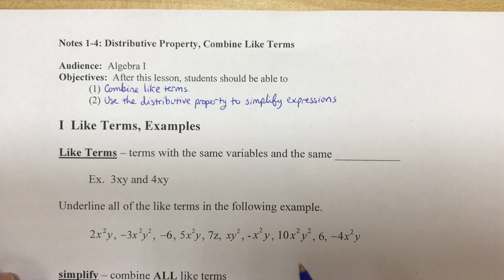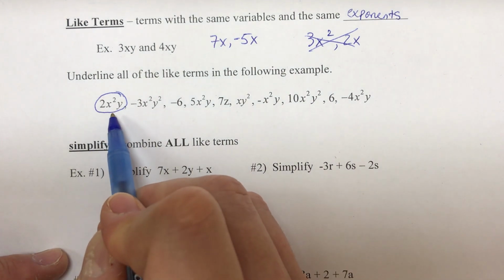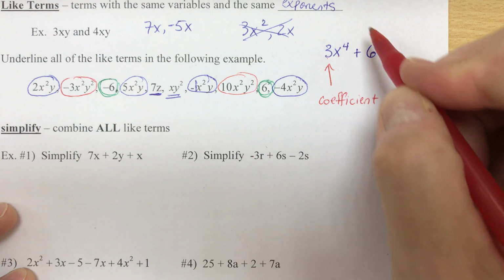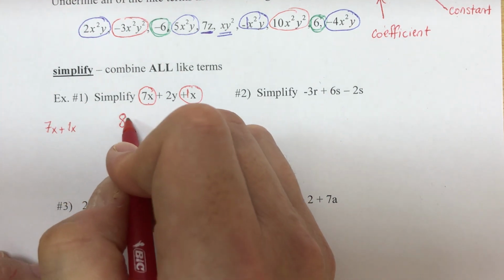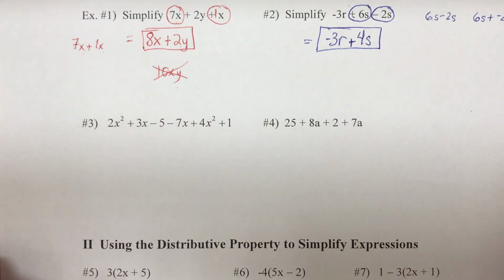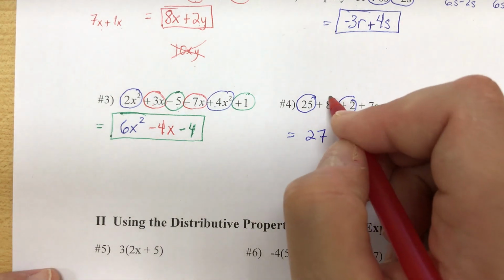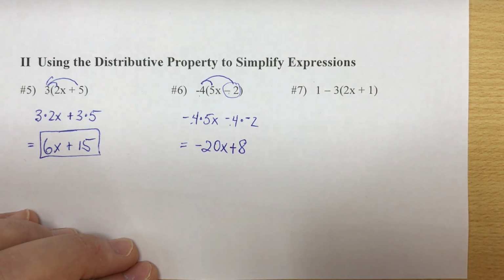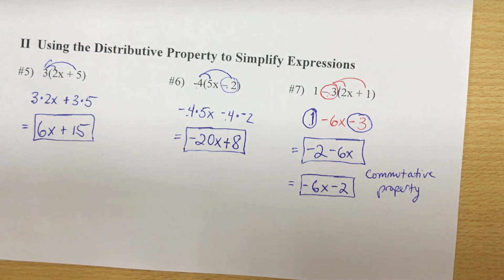Algebra 1 Notes 1-4 Distributive Property, Like Terms Part 1